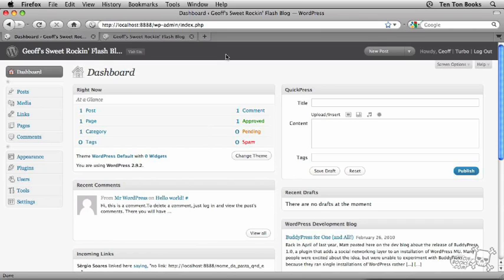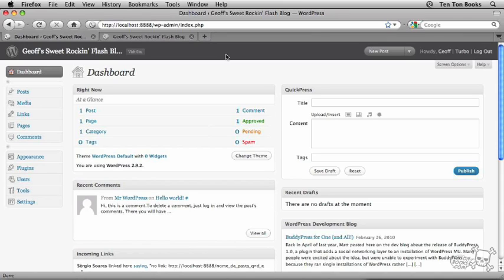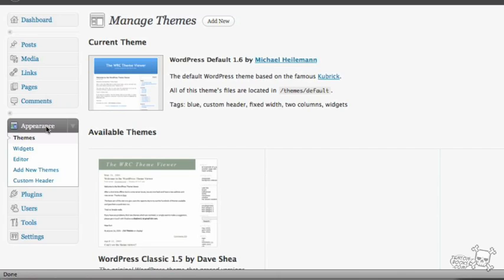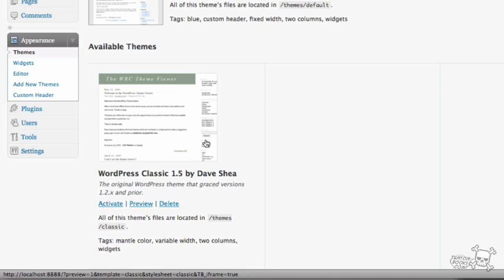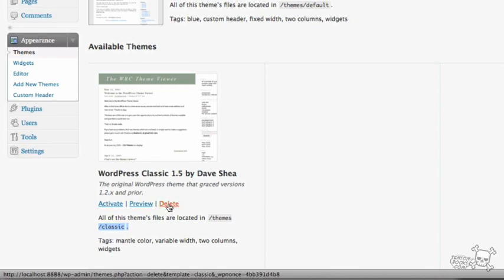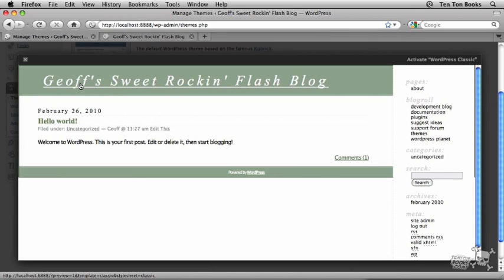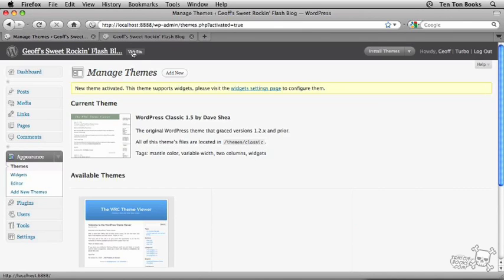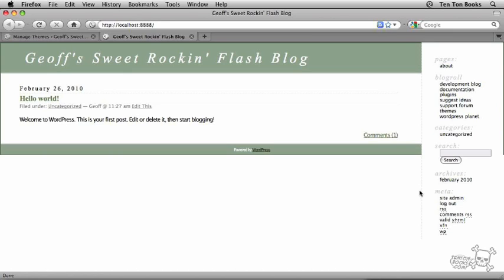WP2E P01 C04 L02